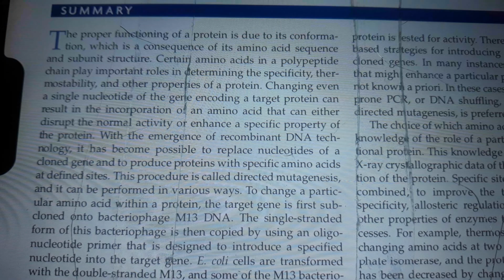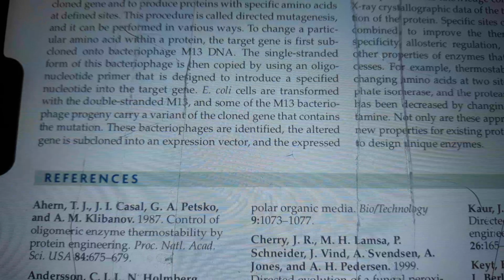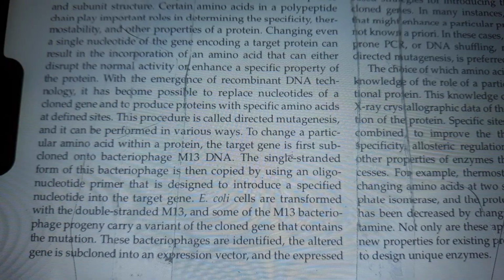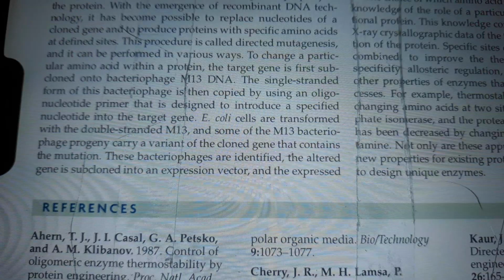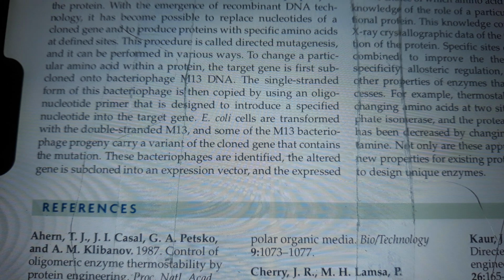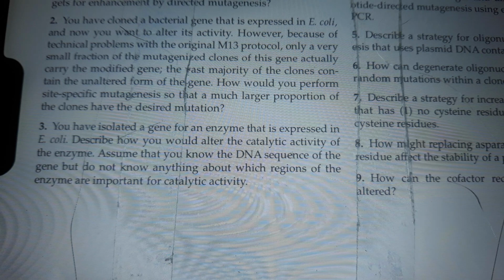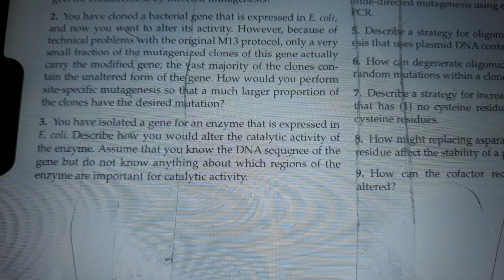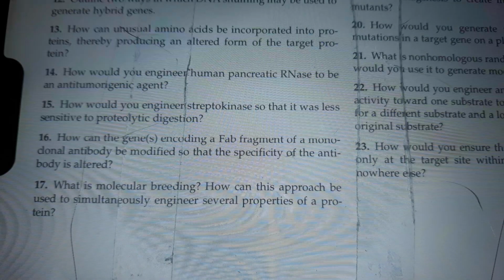AIIMS&NEET BIOLOGY &CSIR-NET LIFESCIENCES w/ BIOTECHNOLOGY. Summary &Review qns.on Dir.mutagenesis.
Directed mutagenesis is a molecular biology technique that changes the DNA sequence of a gene, while protein engineering is a field that aims to create superior enzymes and biological compounds:
Directed mutagenesis

Also known as site-specific mutagenesis or oligonucleotide-directed mutagenesis, this technique is used to study the structure and biological activity of DNA, RNA, and protein molecules. It can also be used to create DNA libraries by introducing mutations into DNA sequences.

Protein engineering

This field aims to create superior enzymes for specific chemical production, produce enzymes in large quantities, and produce superior biological compounds. Protein engineering aims to alter properties like kinetic properties, thermostability, and substrate specificity.